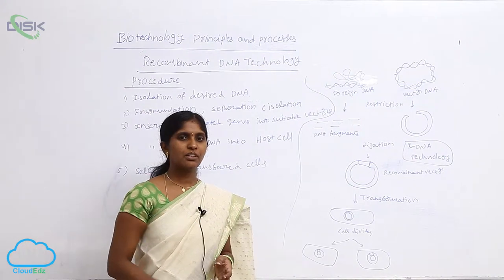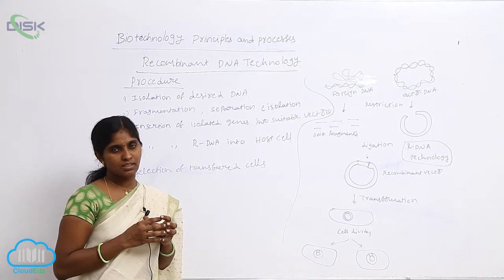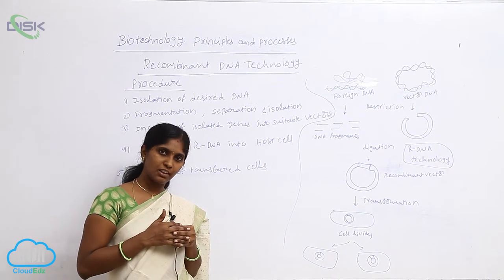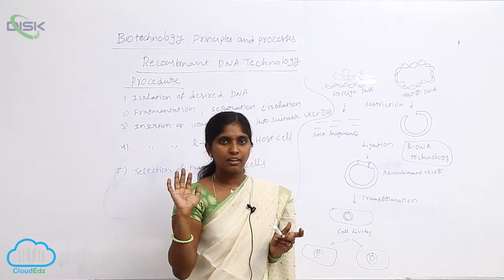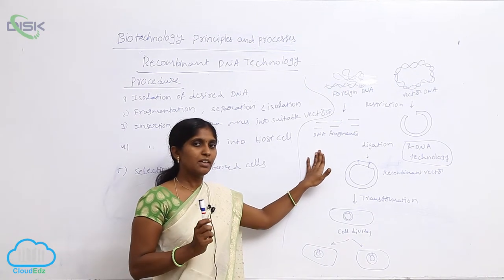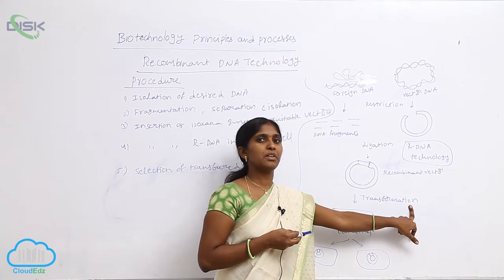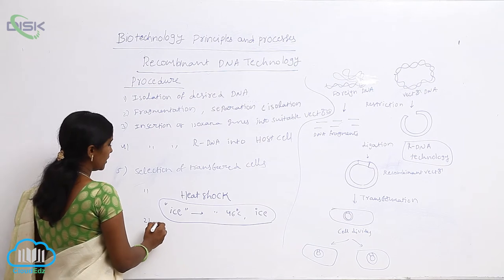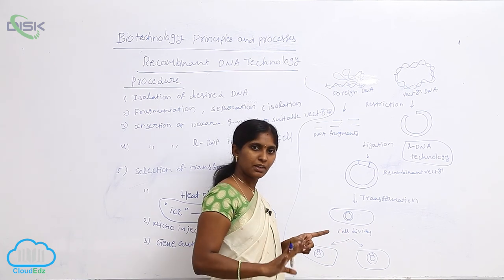PROCESS OF RECOMBINANT || R DNA TECH PROC || Disk Telangana